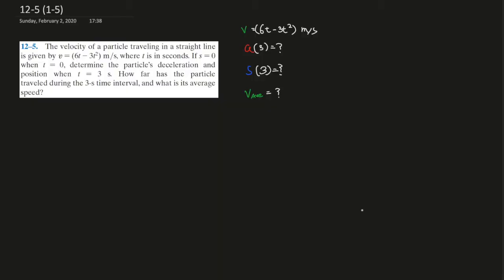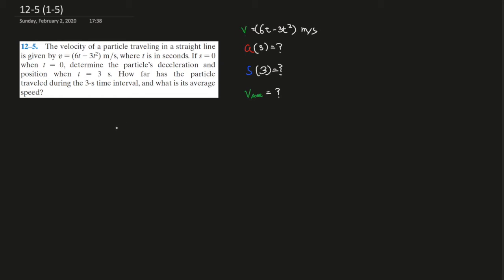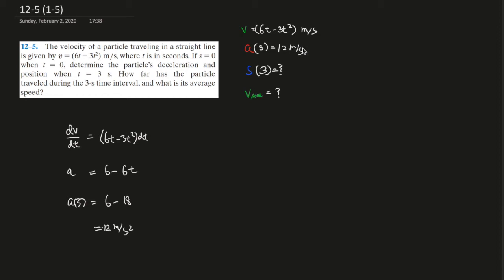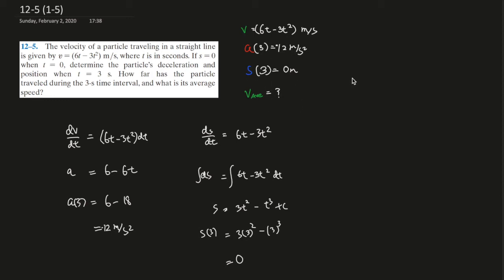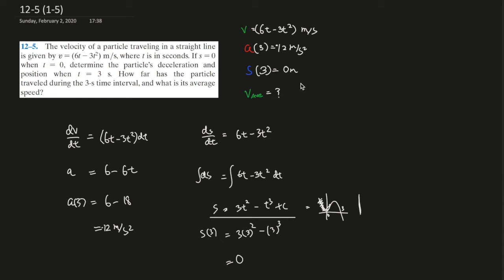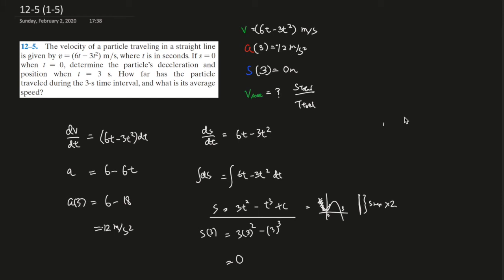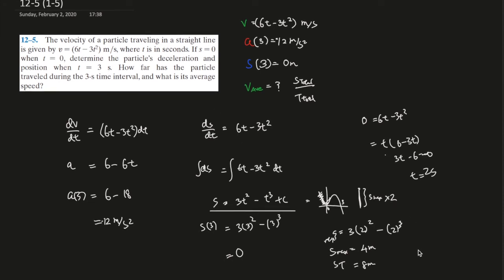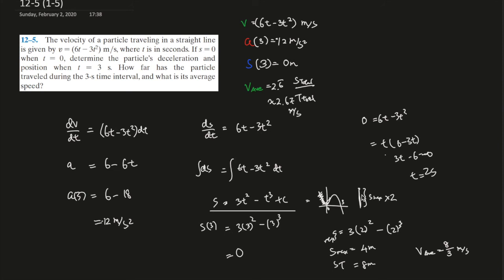12-5 Find the deceleration and position of a particle at t=3s, and the speed(ave) at v=(6t-3t^2)m/s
Book: Engineering Mechanics Dynamics 14th Edition
Author: Russell.C. Hibbeler
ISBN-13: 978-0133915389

1. Specific problems that you would like me to make a video on
2. Further support on a specific question
3. Personal Tutor (online)
4. The PDF version of this book.